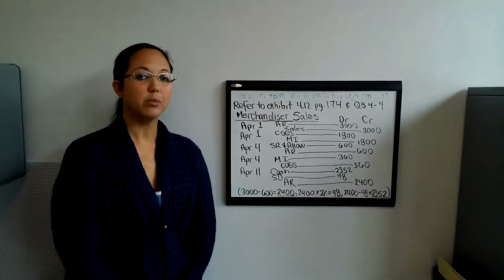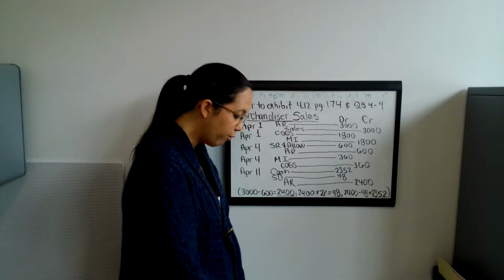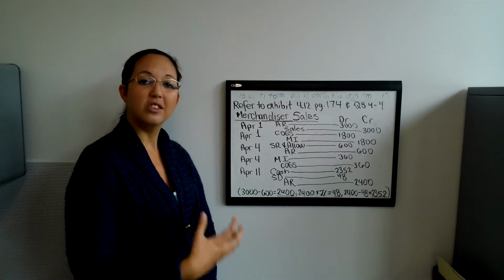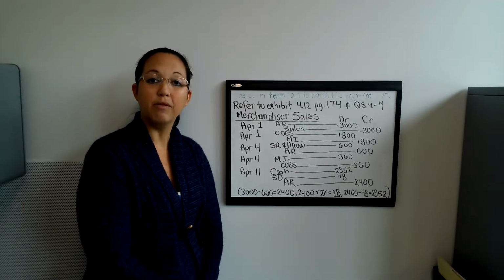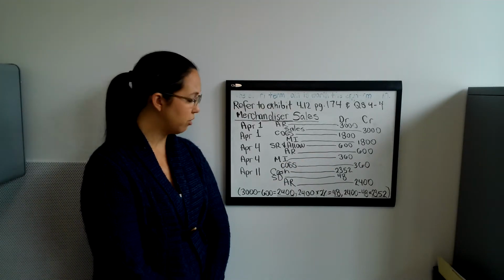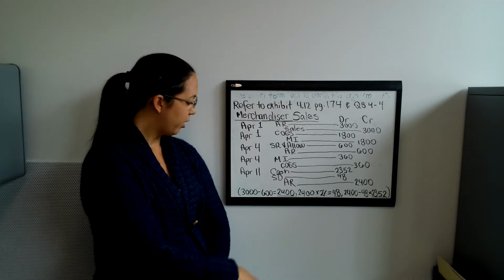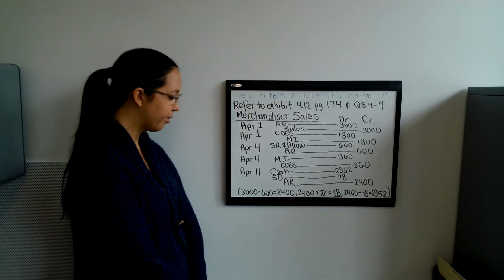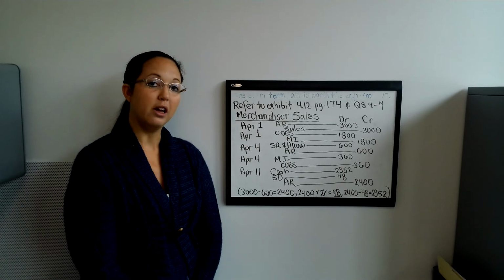Merchandiser Sales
The transactions between the merchandiser and customer. Chapter 4.